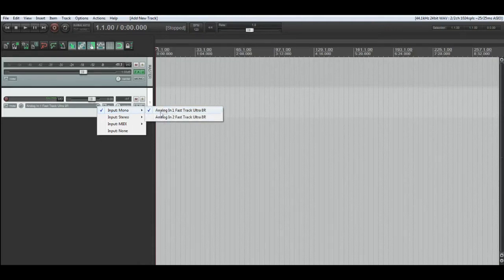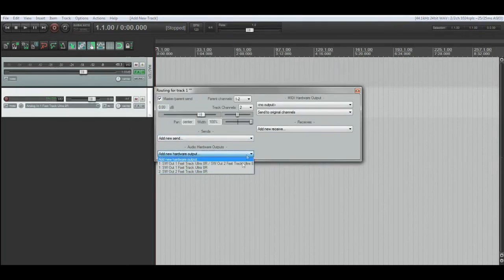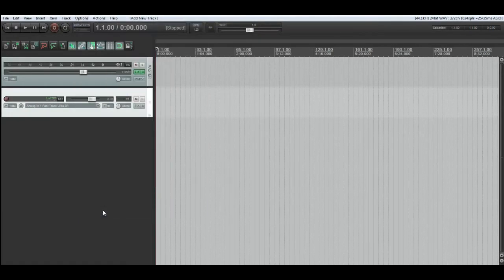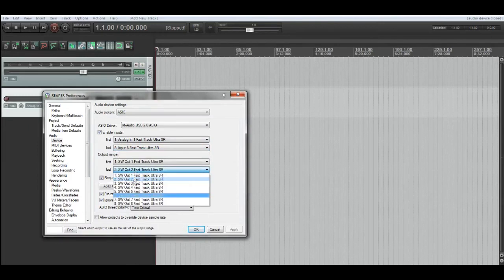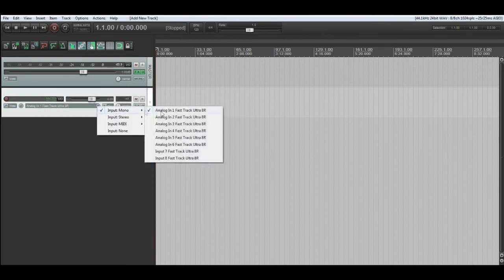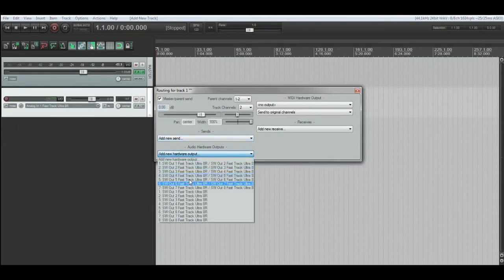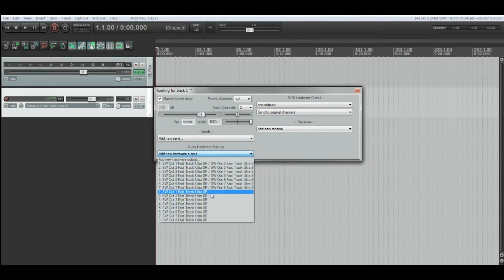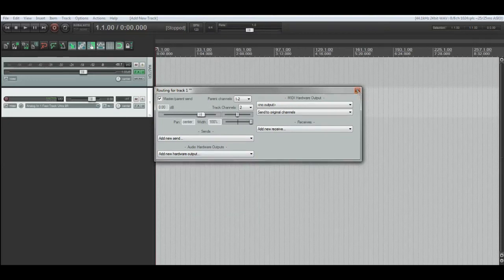Setting Up Multiple Audio Outputs On Your Interface In Reaper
How to set Reaper to use all of the audio outputs available on your recording interface.